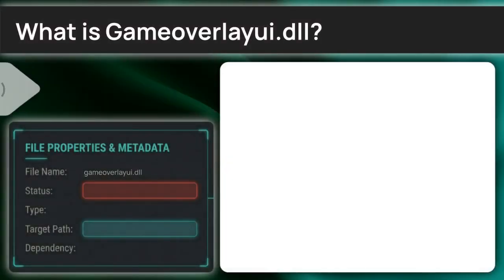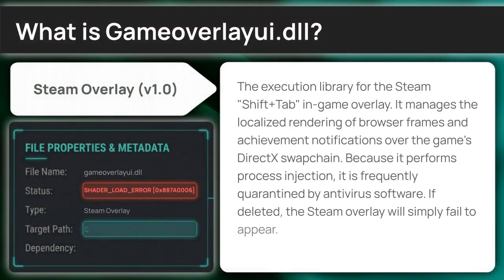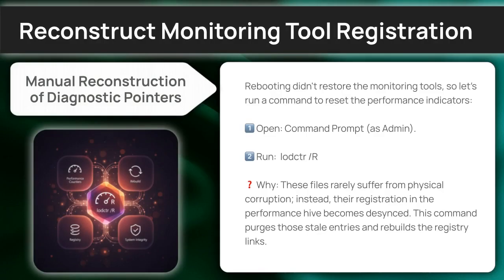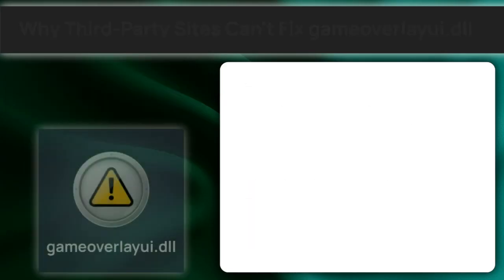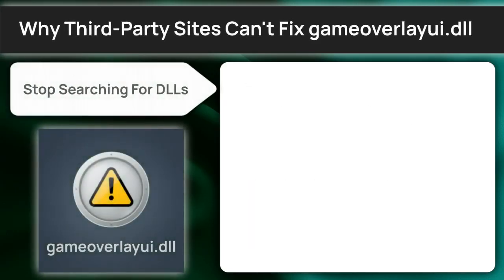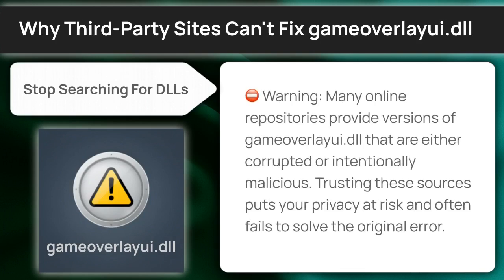gameoverlayui.dll Missing? Fix Steam Overlay!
Gameoverlayui.dll: Learn to Fix Missing or Corrupt DLL Errors in Valve Steam. 🛠️⚙️ An optional maintenance-related application is referenced at this

Wondering why Gameoverlayui.dll suddenly isn’t available? In most cases, this points to a software installation issue rather than a hardware problem.

What is Gameoverlayui.dll? The execution library for the Steam "Shift+Tab" in-game overlay. It manages the localized rendering of browser frames and achievement notifications over the game's DirectX swapchain. Because it performs process injection, it is frequently quarantined by antivirus software. If deleted, the Steam overlay will simply fail to appear.

Gameoverlayui.dll is a Game Interface Library DLL that depends on the Steam Overlay framework in Valve Steam. I’ll walk through standard troubleshooting steps that may help restore normal operation.

▶ What You’ll Learn:

- Get facts about the gameoverlayui.dll file
- General safety notes for file downloads
- Restoring missing gameoverlayui.dll files

Timestamps:

00:00 - gameoverlayui.dll Missing Error Fix Windows 10/11 (Quick Guide)
00:17 - What Is gameoverlayui.dll File and What Does It Do
00:43 - Download and Install gameoverlayui.dll File (Safe Guide)
01:07 - Restart Your PC to Fix Remaining gameoverlayui.dll Errors
01:25 - Fix gameoverlayui.dll Error by Rebuilding Monitoring Tools
02:02 - Is It Safe to Download gameoverlayui.dll File